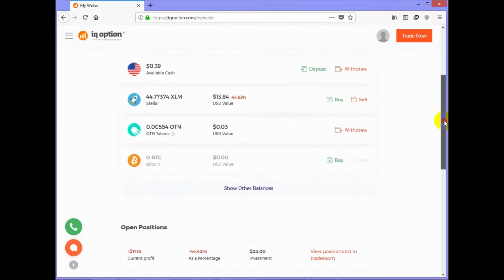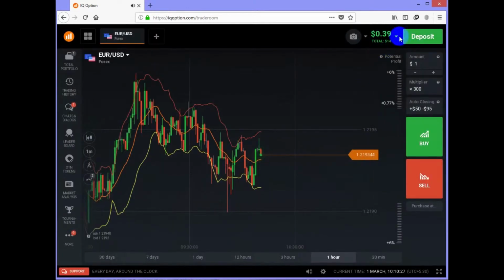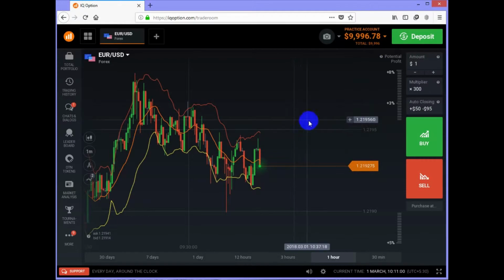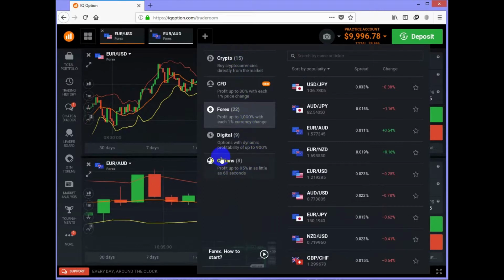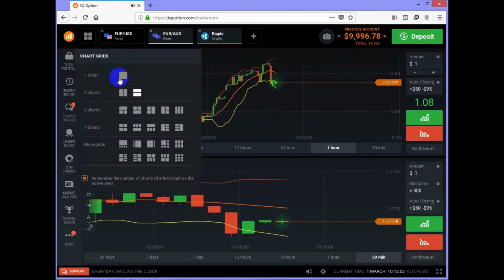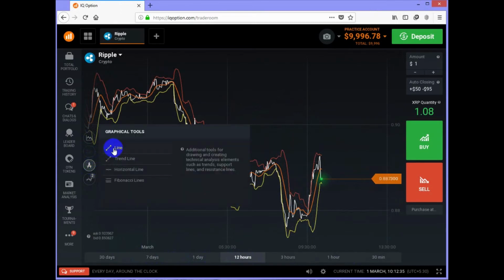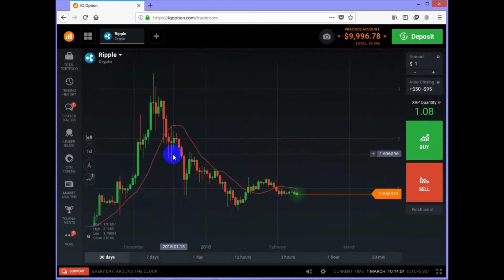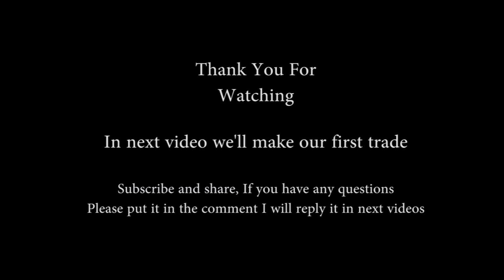Forex crypto trading on IQ Option platform introduction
In this video I will explain you about the most basic functionality about IQ Option trading platform. IQ Option offers much easier way to do forex trading. It has Crypto, Forex, Binary Options and many other facilities. I hope this video will help for beginners to learn more about IQ Option platform.